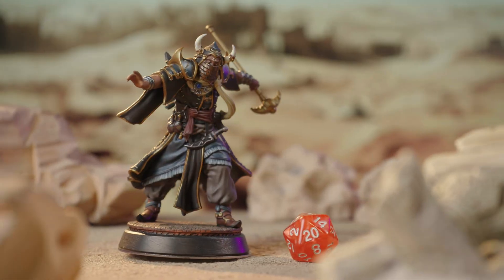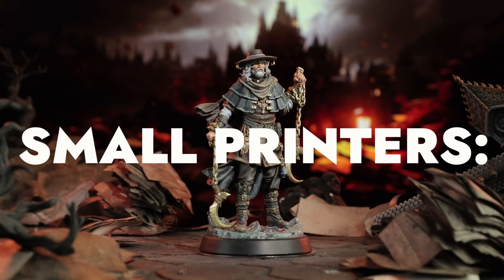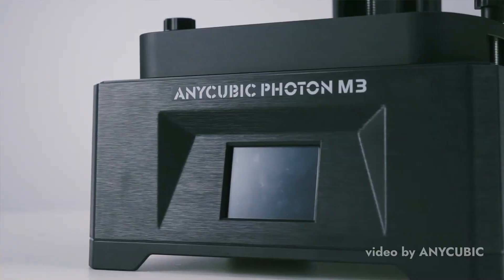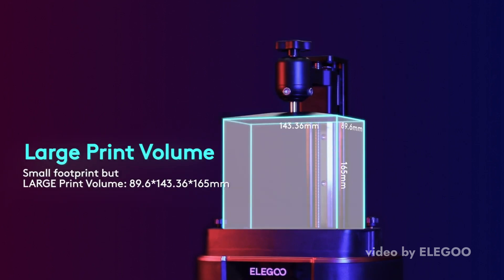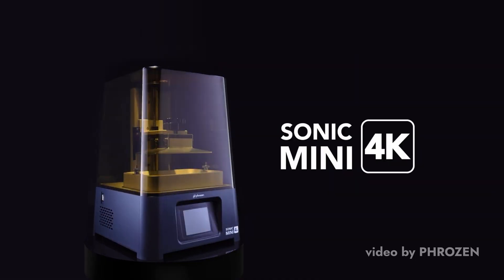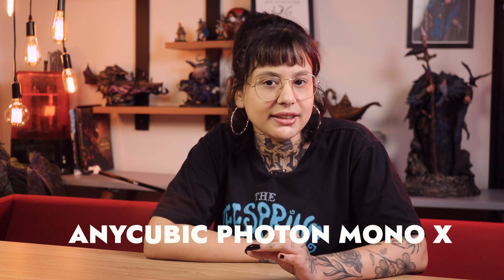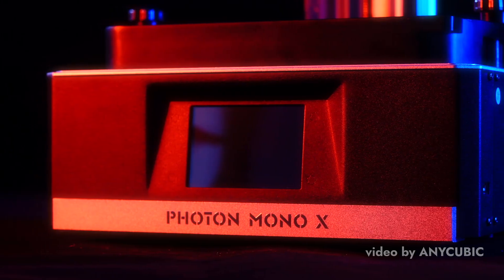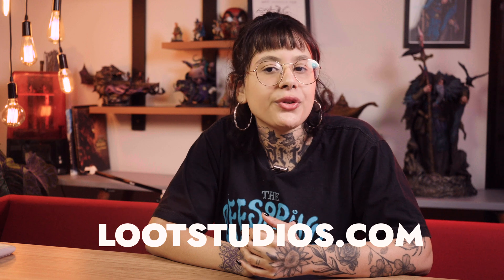3D Printing for beginners: Best 3D Printers for miniatures of 2023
Are you a beginner enthusiast looking to dive into the world of resin 3D printing?Do you want to have awesome minis at your RPG table but have no idea how to start 3D printing?  Look no further!

In this video, we, experts from Loot Studios, are going to list the top 4 best resin 3D printers for beginners of 2023 and show you their main features and benefits!
We’ll break down the best machines with 4K technology, which is perfect for printing highly detailed miniatures. You'll see our top picks from popular brands like Anycubic, Elegoo, and Phrozen, with prices ranging from $200 to $360. By the end, you'll know exactly which machine is the best for you, whether you want a compact printer or a larger one to go big from the start!

In this video, we present the "Top 4 Resin 3D Printers for Beginners".

From affordable options to user-friendly interfaces, we've compiled a list of the best resin 3D printers that will be the best choice for you to astonish your players with awesome miniatures in your RPG session.

Discover the advantages they offer in terms of speed, accuracy, and versatility, allowing you to bring your creative ideas to life efficiently.

🔔 Get epic minis every month—pick this month’s bundle, any from our catalog, or even 2 at once!

🖋️New to 3D printing and don’t know where to start? Discover how to go from zero to hero (FOR FREE) here!

🖌️ If you want to know how to paint your 3D minis like a pro, this is the playlist that will help you do it:

Read nice and new content on 3D printing minis and learn something new every day!